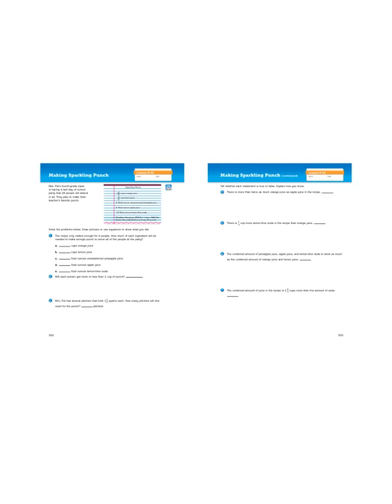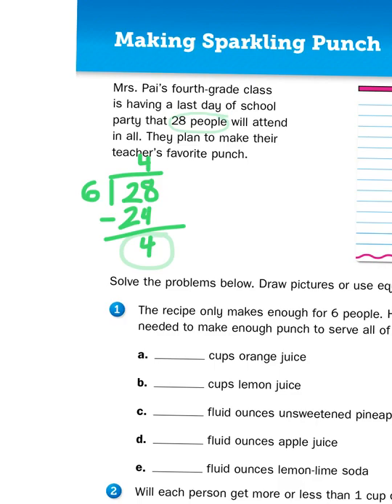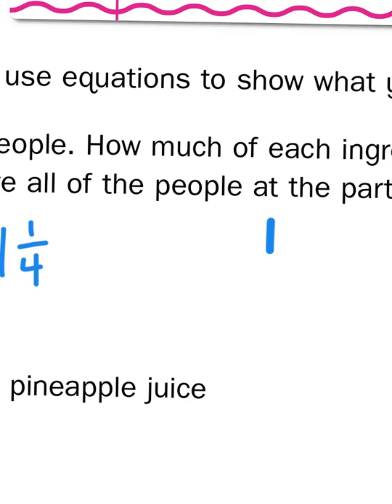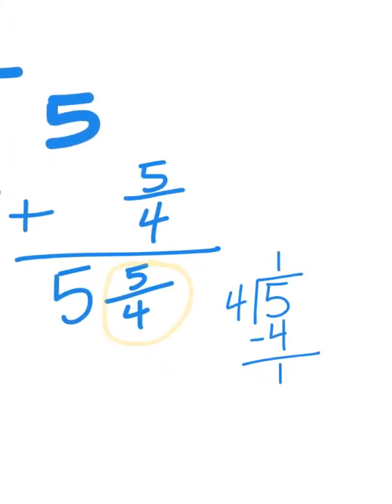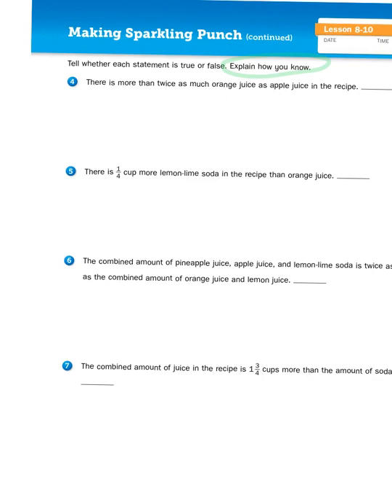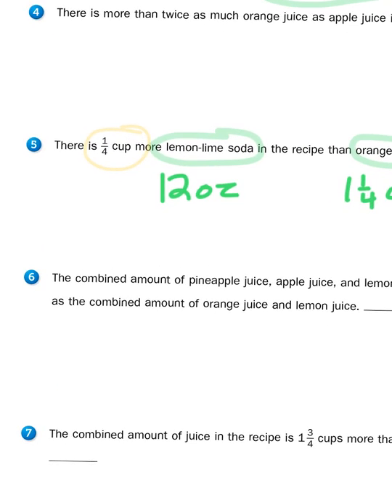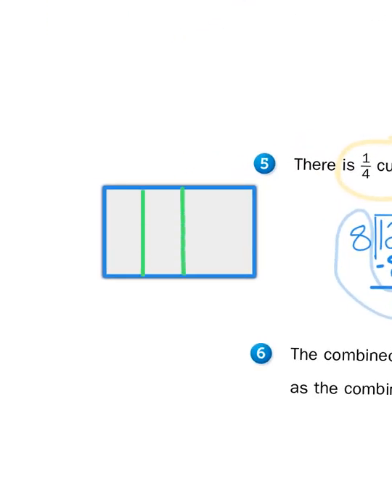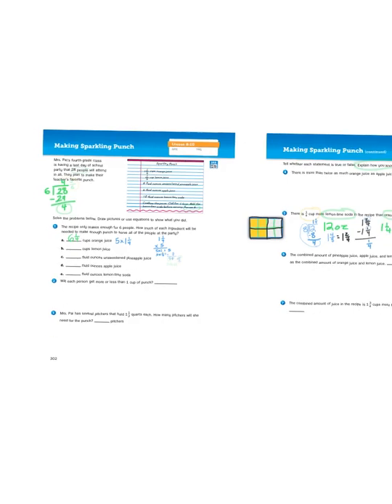Everyday Math, 4th Grade, 8.10 Liquid Measure w/Fractions and Mixed Numbers: Math Journal pp 302-303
It's an end of the school year party and we're making punch! Mr. Wasemann shows you how to follow a recipe, and then quintuple the ingredients to make enough for the entire class.